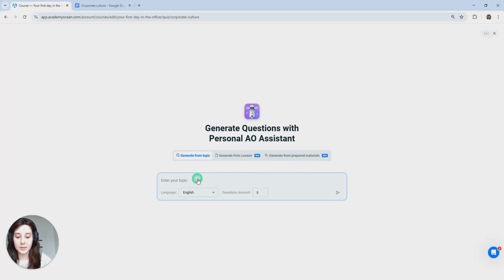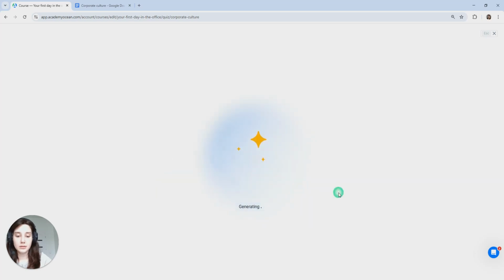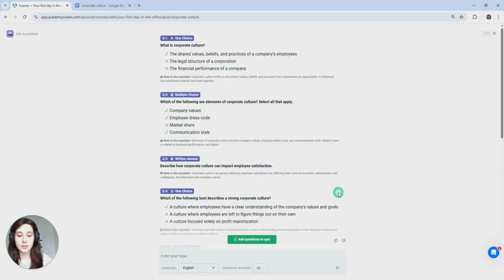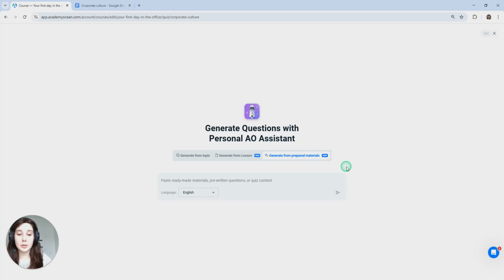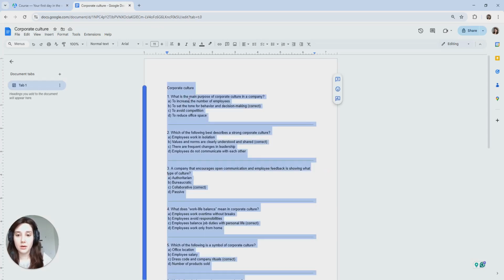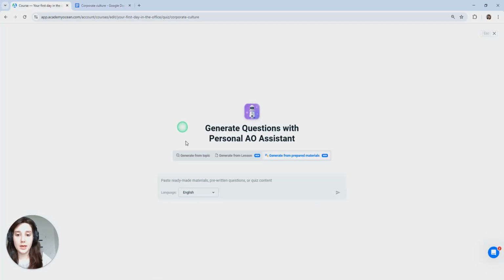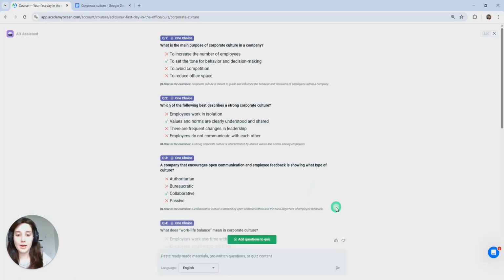How to Generate Quizzes with AI Assistant - AcademyOcean LMS Tutorial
This tutorial guides you through generating a quiz using an AI assistant